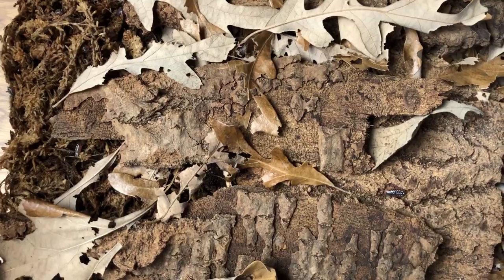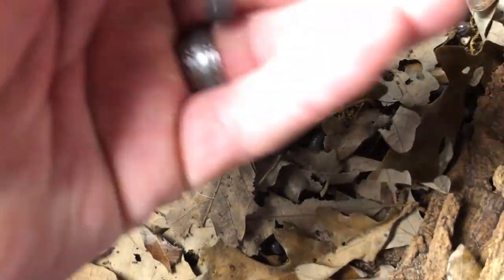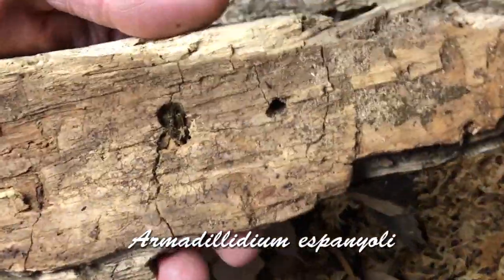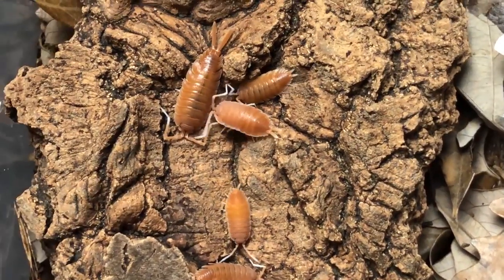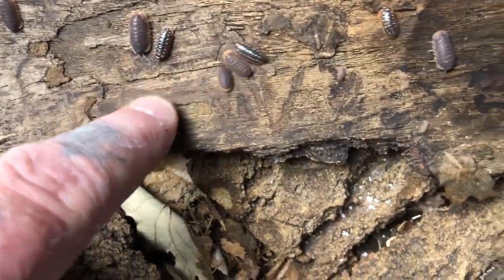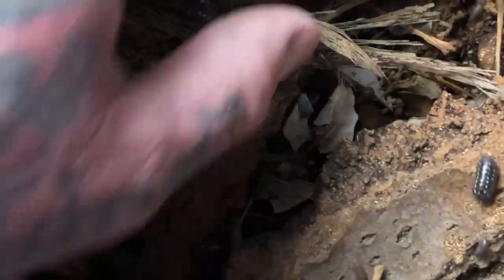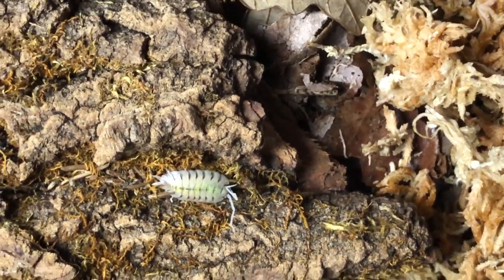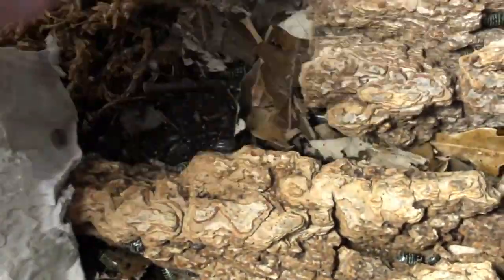ISOPOD COLLECTION TOUR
In today's video we take a peak into every ISOPOD bin and see whats happening!
As you may know the main area where all the animals be it fish, reptiles, invertebrates are kept is in full reconstruction so all the ISOPODS are currently residing in our family room.
We still do their weekly maintenance every Saturday morning but we havent really taken a tour of all the bins on video in a long time.
Some are exploding! Some are new! Some are in serious need of restarting but regardless all seem to be doing well.
So I hope you'll join me today as we take a full tour of our ISOPOD collection.
Biggs